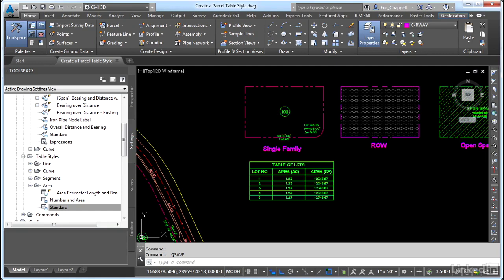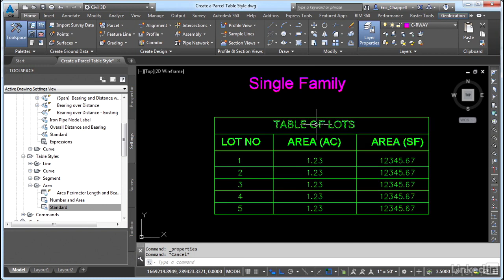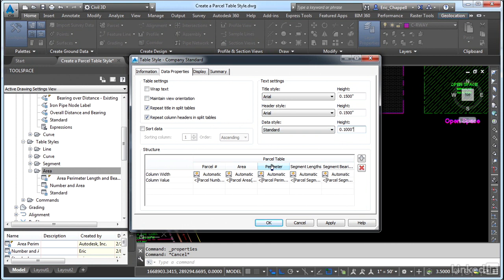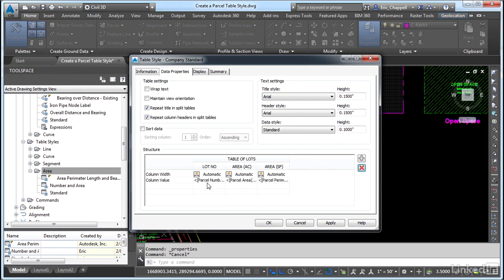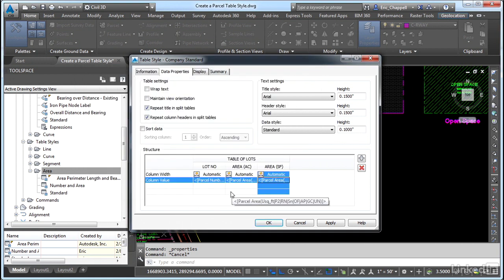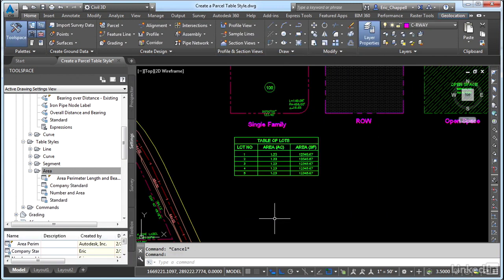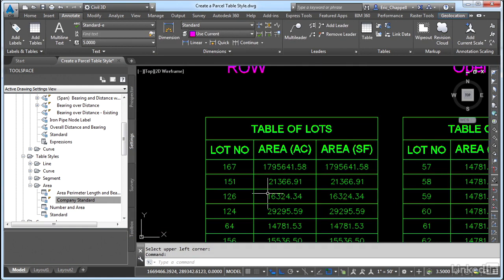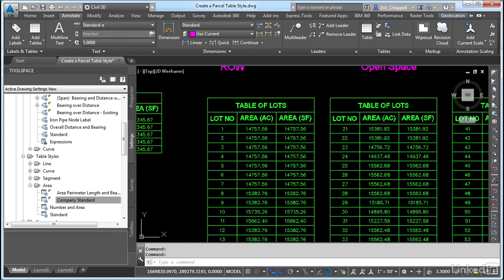32 Create a parcel table style